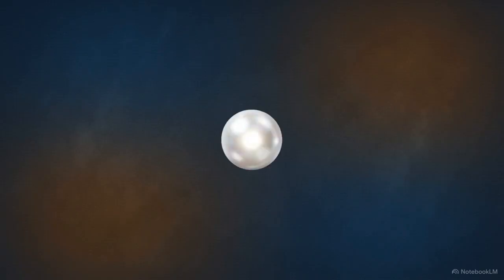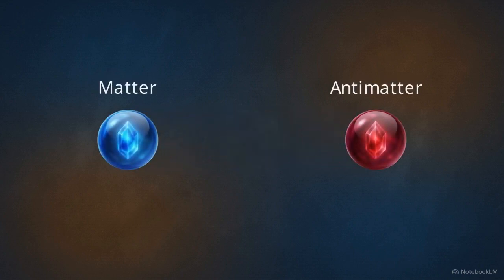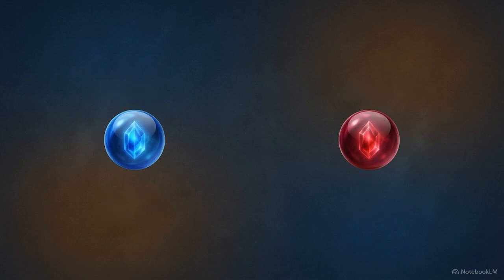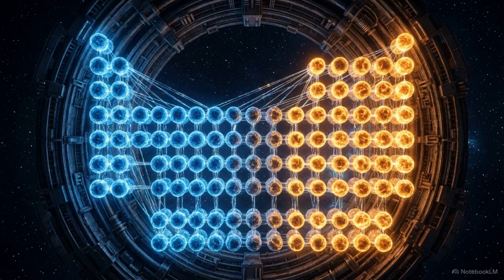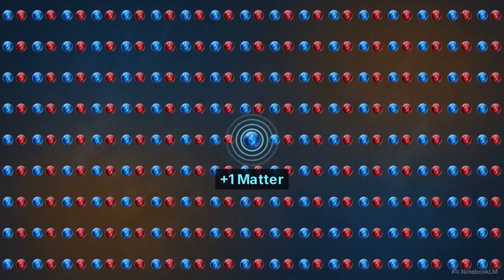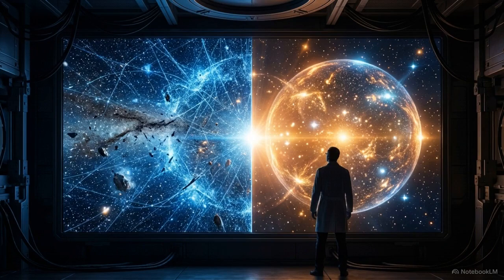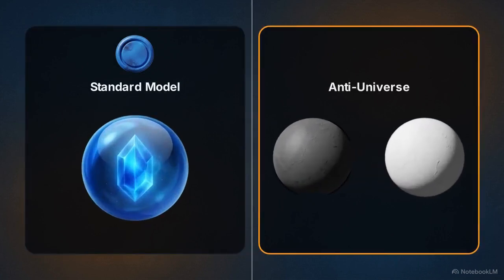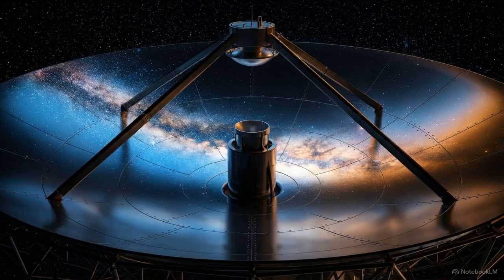Before_big_bang🕉️